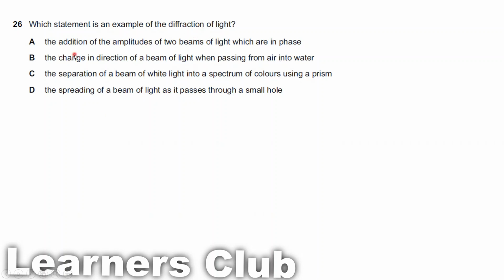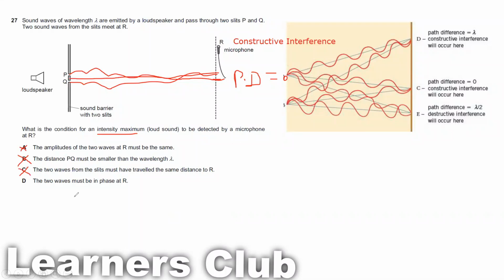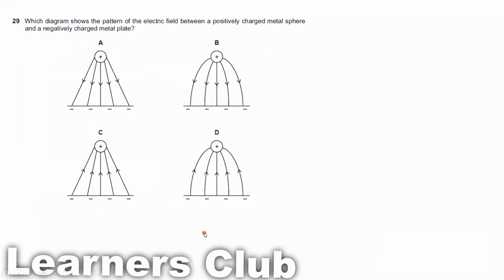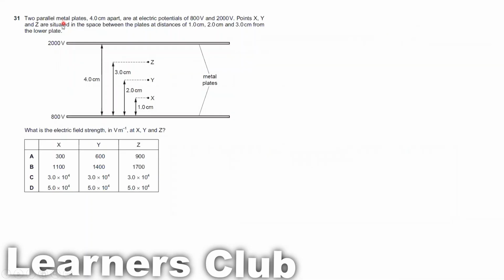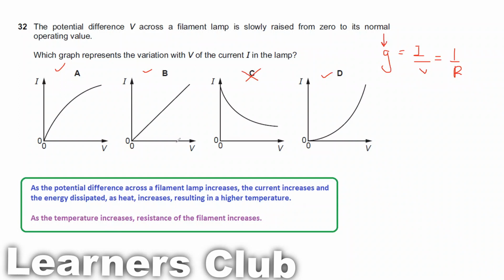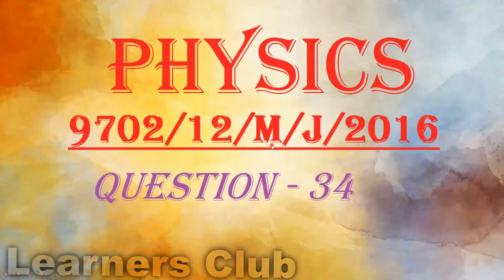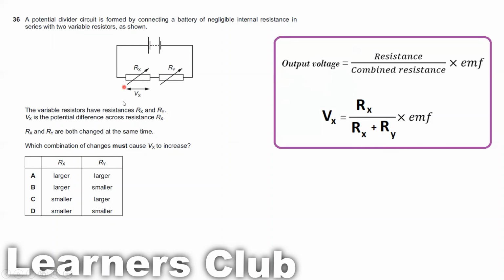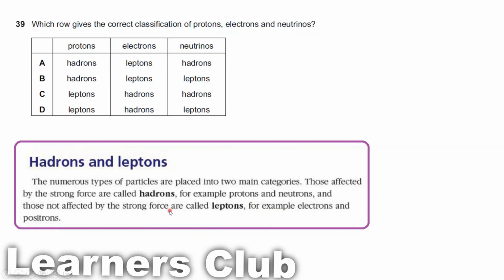9702/12/M/J/16 Question 26 - 40 - CIE 9702 Physics May/June 2016 paper 12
Question 26 – 00:10
Question 27 – 01:49
Question 28 – 05:15
Question 29 – 07:54
Question 30 – 08:50
Question 31 – 11:24
Question 32 – 13:21
Question 33 – 16:50
Question 34 – 19:10
Question 35 – 20:02
Question 36 – 21:25
Question 37 – 23:16
Question 38 – 25:00
Question 39 – 26:00
Question 40 – 26:53